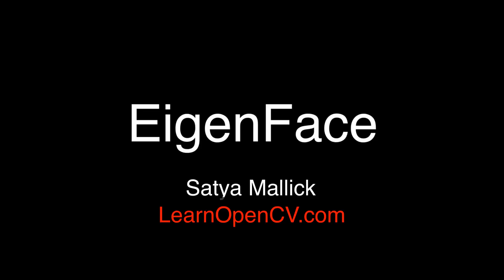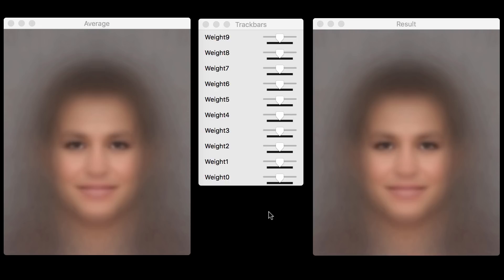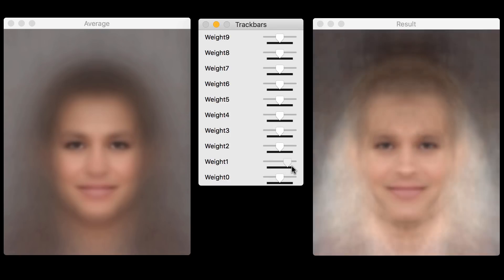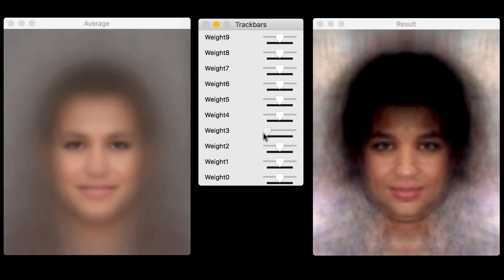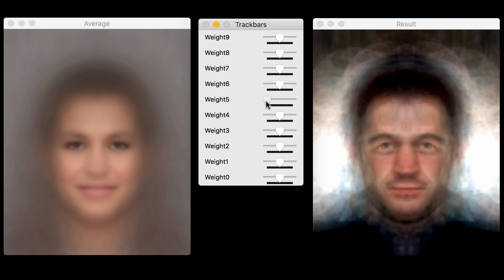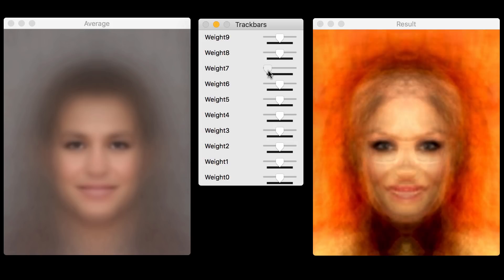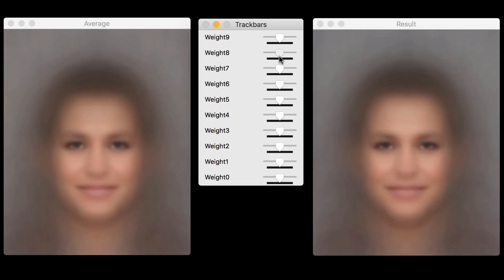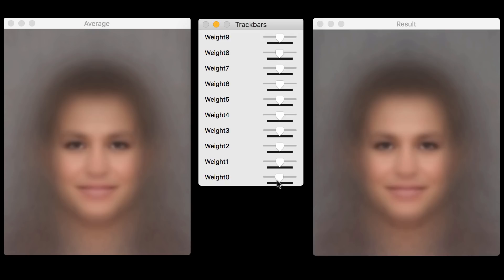EigenFace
A demo of EigenFace from LearnOpenCV.com. The blog post with details and code is linked below